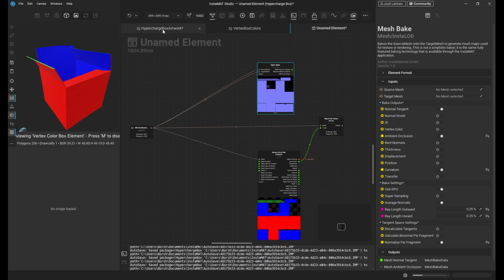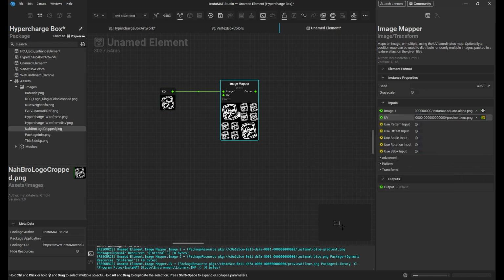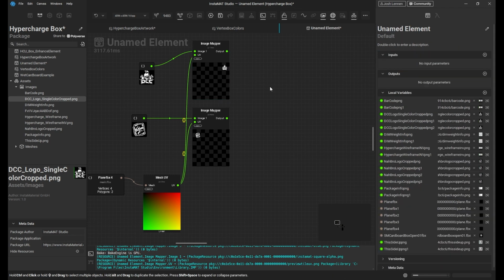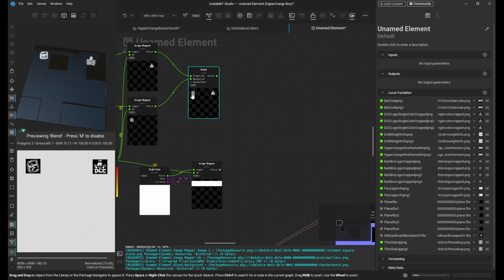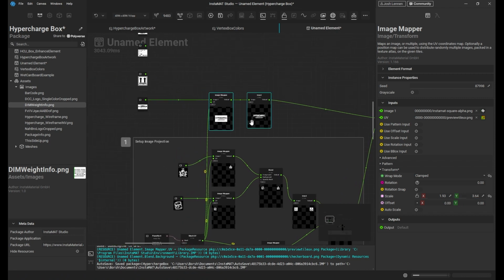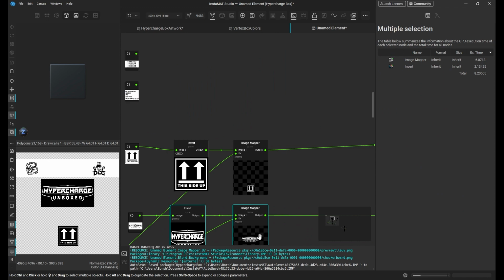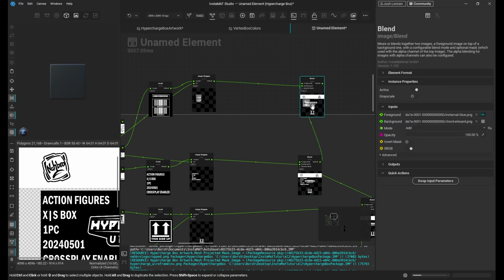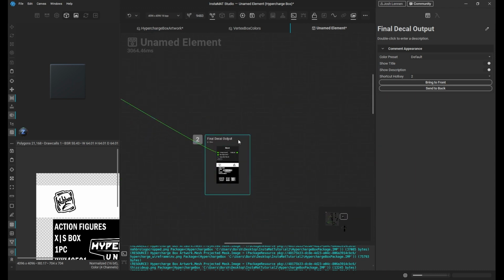InstaMAT Dev Diary 06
One of the biggest advantages of an Element Graph is to simplify repetitive tasks.  In our Layering Project, we would have created an enormous stack of mask decals to achieve a final box artwork image.  This would simply become unmanageable and left a lot of room for errors in future work.

Instead of placing (28) individual decals across our box, we're going to create (1) decal in an element graph that will be repeated across our box to generate the box artwork.  First, we need to explore the options available to do this in an Element Graph.

00:00 Intro
00:50 Various Projection Methods Available
02:24 How Does Image Mapper Work?
03:36 Image Mapper Transforms
05:39 Keyboard Shortcuts
06:04 Generating a Blend Node
06:44 Using Solid Colors in Image Mapper
09:03 Commenting Multiple Nodes
09:29 Blending in Additional Logos
14:28 The Reroute Node
19:01 Finalizing Our Image Mapper Mask